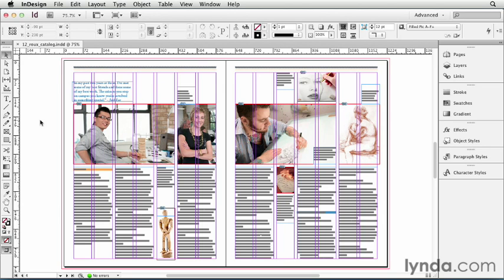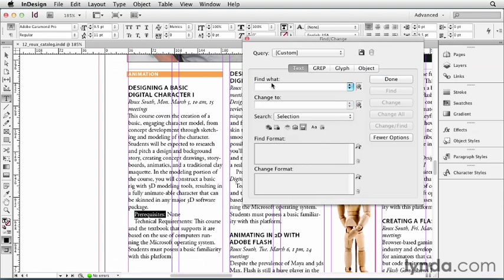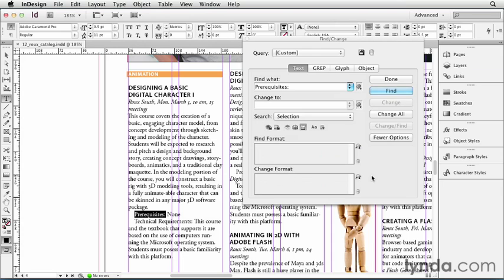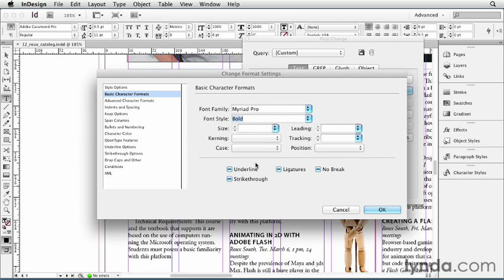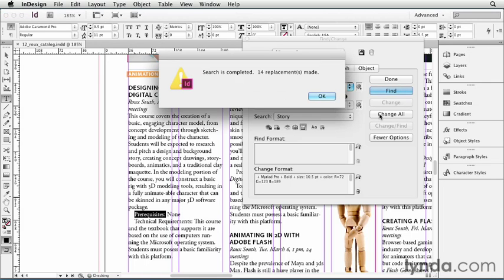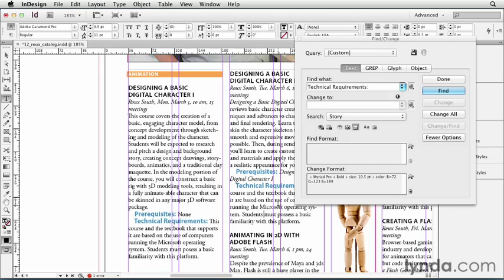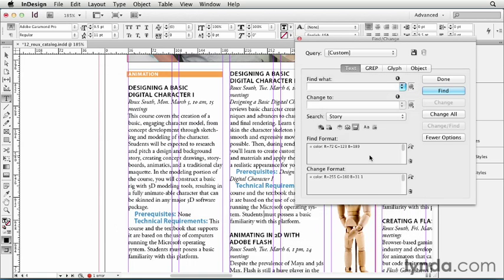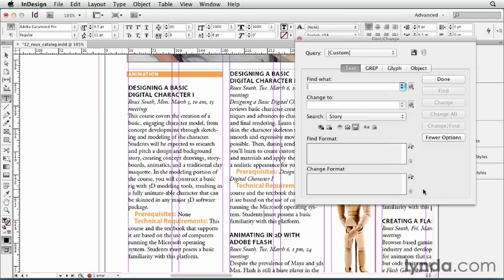96305 12 04 SC11 findformat